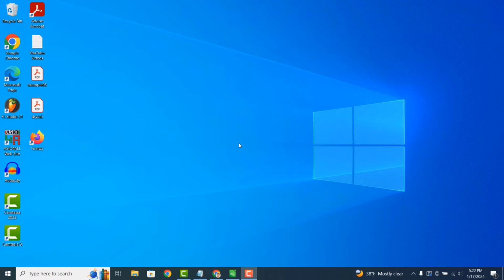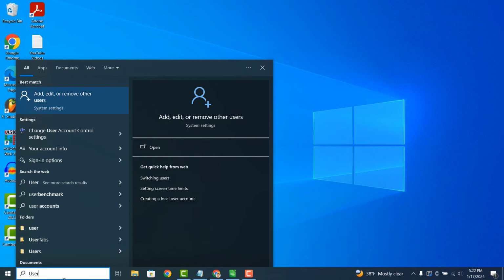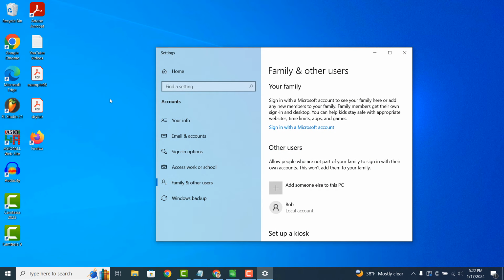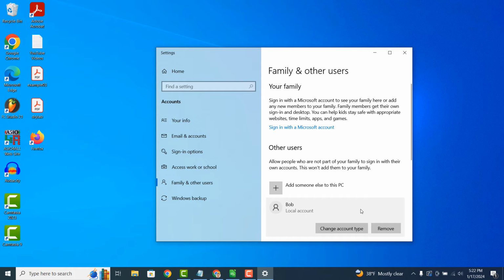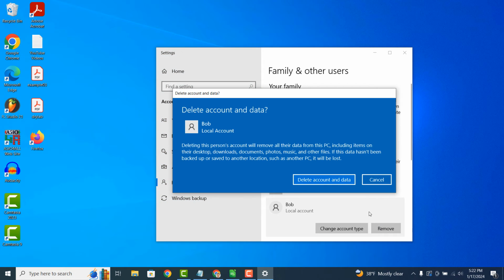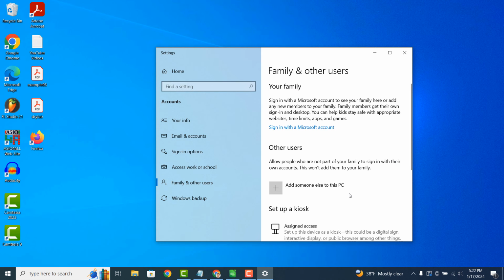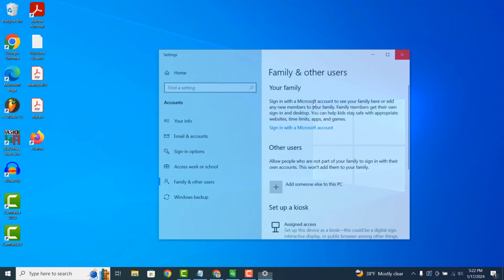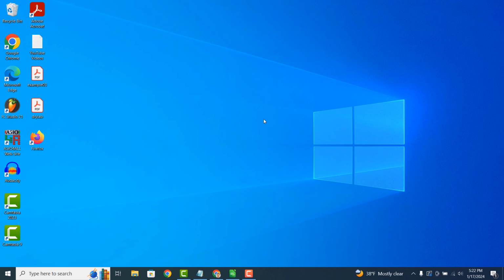How To Delete A User Account In Windows 10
In today’s tutorial, I’m going to show you how to delete a local user account from Windows 10.

Maybe you created a user account for a friend or a family member on your computer, and now you want to delete their account and access.

Please note, in order to delete a user account in Windows 10, you’ll need to be an administrator on your computer, if you’re not, please reach out to your system administrator to delete the user account you wish to delete.

1. Go into the Windows start bar, and type in “User”, and click on the “Add, edit, or remove other users” option.
2. A “Family & other users” dialog window will now display. From here, you can see we have a local account on my computer by the name of “Bob” located underneath the “Other users” section.
3. Click onto the account.
4. A “Remove“ option will now appear.
5. Click on the “Remove” option to delete the user account from your computer.
6. A confirmation window will now display, asking you if you’re sure you wish to delete the following user account and any associated data.
7. Click on the “Delete account and data” button.
8. The user account will now be deleted.

And it’s as easy as that, deleting a local user account from Windows 10 is a simple task to perform.